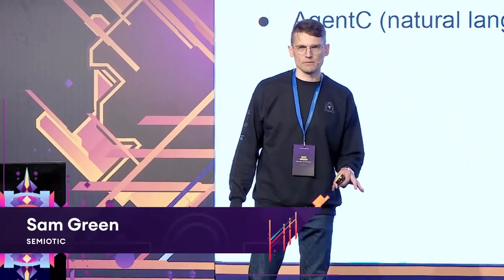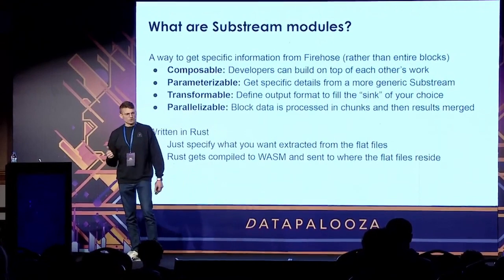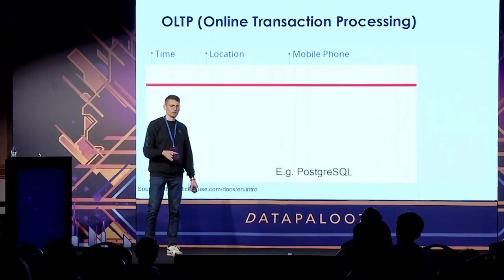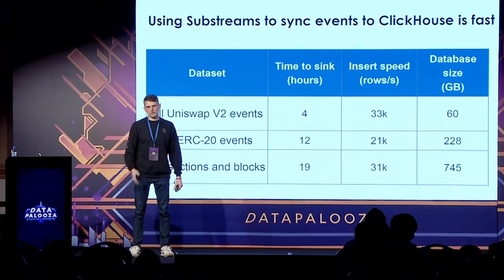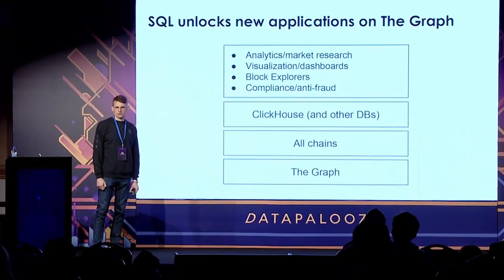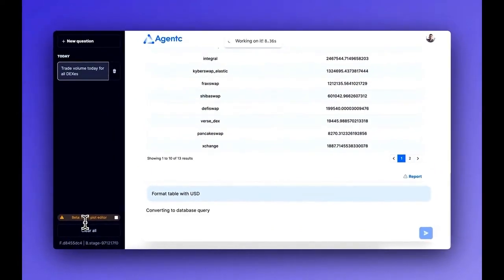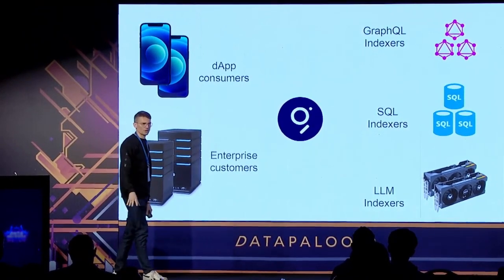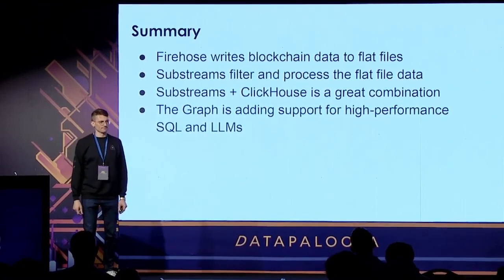Datapalooza Sam Green / Semiotic Labs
Sam will present the latest research & practical applications of AI & data analytics in web3 as well as share details about bringing high-performance SQL queries to The Graph!